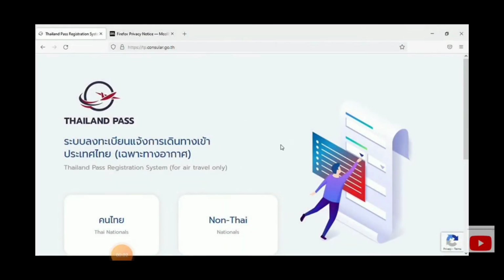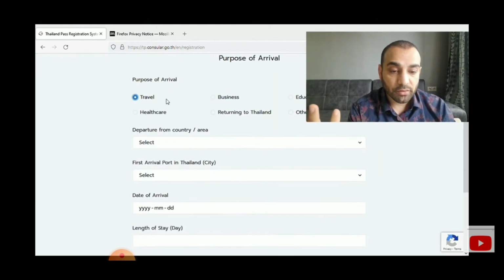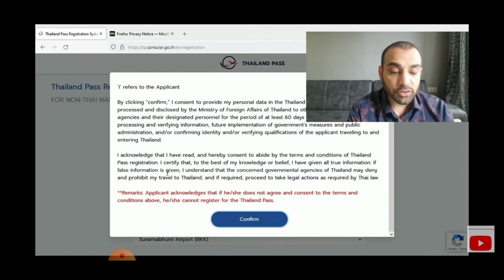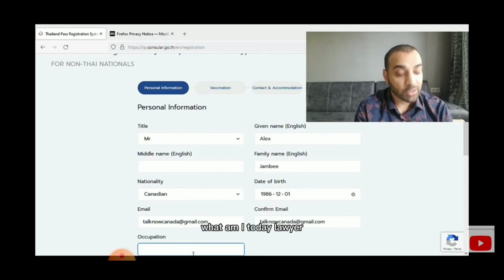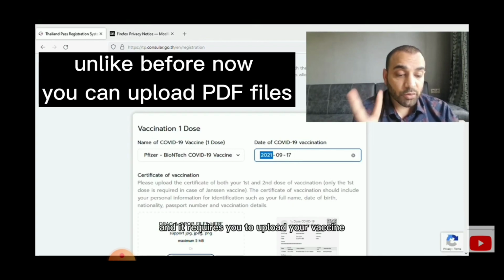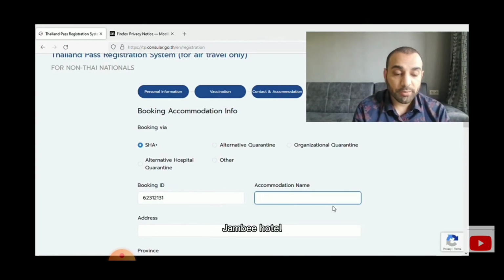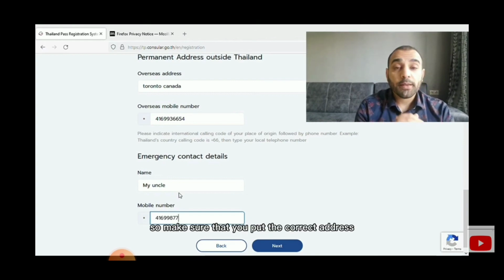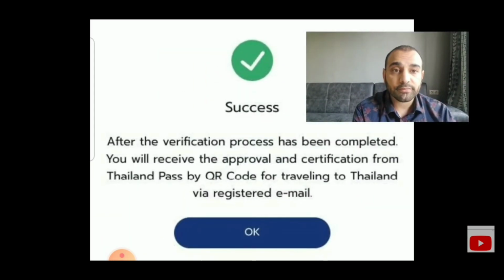Thailand Pass UPDADE: Step by step Complete Guide - What not to do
UPDATED Thailand Pass: Step by step Complete Guide (all you need to know) WARNING- List of things not to do, and get approved fast.
This is exactly what you need to do to get your Thai Pass approved and submitted successfully. Sha+ hotels, Blue zone program, and Test and Go programs all explained in detail with a complete guide on how to apply online for you Thailand pass.

Lets hit that 1k subscribers, for a brand new camera and microphone for better quality videos and audio!

(I want give back to the communities I visit by donating to the poor and needy. This is a great way to show your support. All donations will be displayed to provide transparency, and peace of mind that you've made a difference)